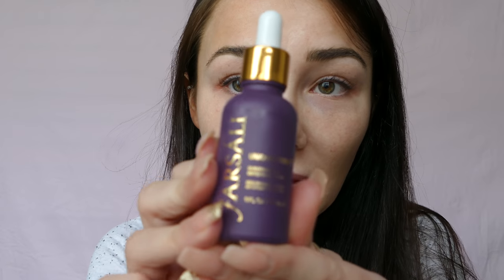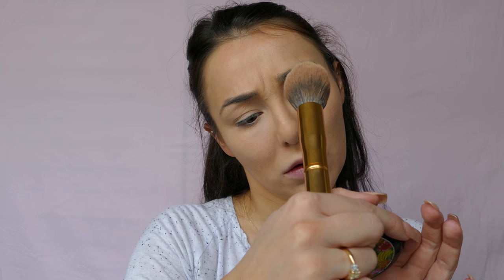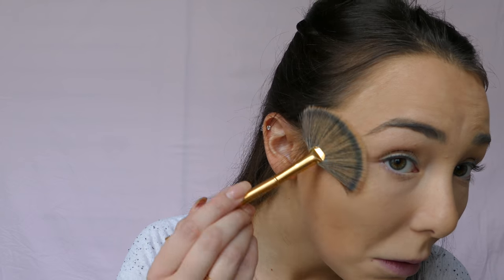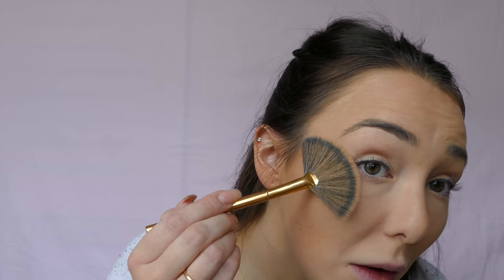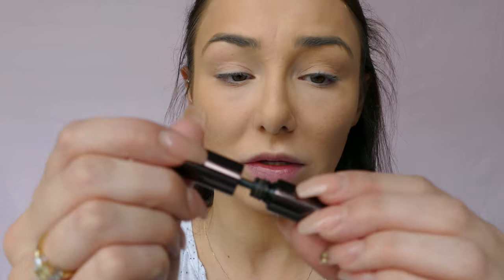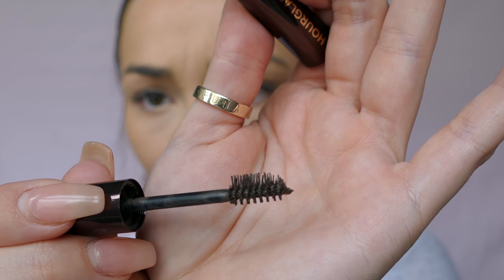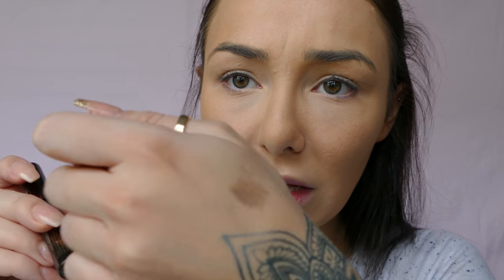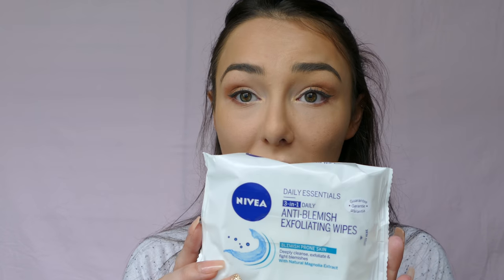Make-up Monday | Maddie Morrison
Hello lovelies! Have been rather distracted I'm sorry! 😆

I've been having so much fun with make-up lately, I decided to try film something!

Products used in this video:

Morphe gold brush set 'SET 901 - THE GILDED SET'
Farsáli Unicorn Essence - Skin enhancing antioxidant serum
Nars Natural longwear foundation in the shade 'Deauville'
Tarte Shape tape contour concealer in the shade 'Light Neutral'
KKW Beauty Crème Contour stick in shade ‘Medium I’
MAC Studio Fix powder in shade(s) NC30 (lighter shade) & C40 (Slightly darker shade)
MAC Bronzing powder in shade/type 'Baiana Bronze'
Fenty Beauty Killawatt Freestyle Highlighter in colour/shade 'Trophy Wife'
Hourglass Brow Volumizing fibre gel in the shade 'Dark Brunette'
MAC eyeshadow palette 'Red-hot times nine' shades used; 'Vanilla' & 'Carnal Charm'
Stila Stay all day waterproof liquid eyeliner in the shade 'Dark Brown'
MAC eyeliner (white) in the colour 'Fascinating'
MAC False lashes mascara in 'Extreme Black'
Kylie Cosmetics Matte Liquid lipstick in the colour 'Commando'

Camera I used to film this video: Panasonic DMC-FZ1000